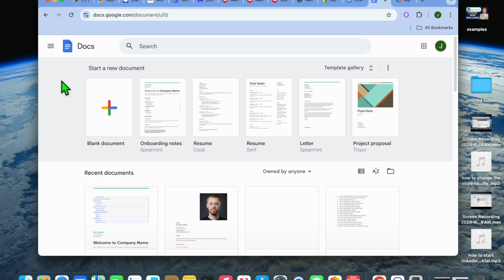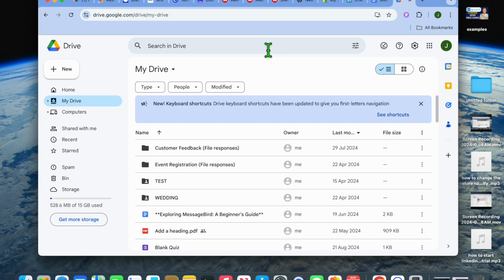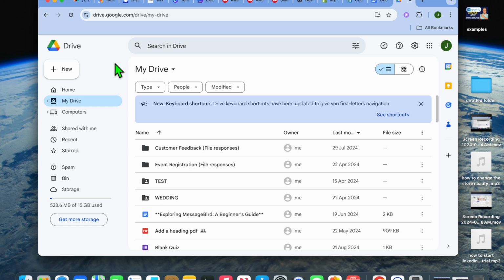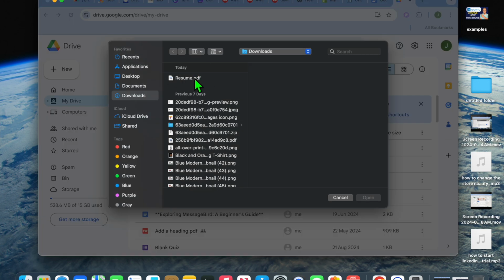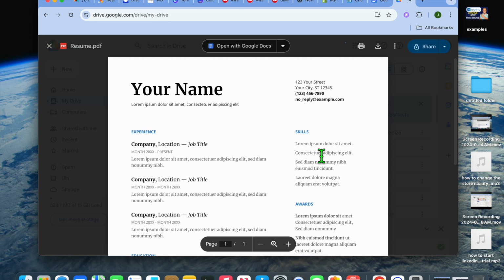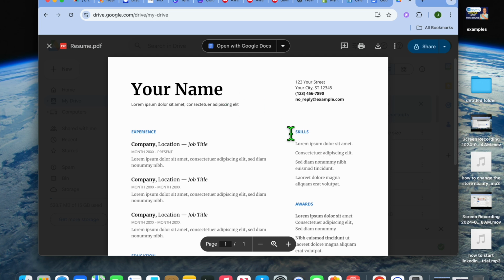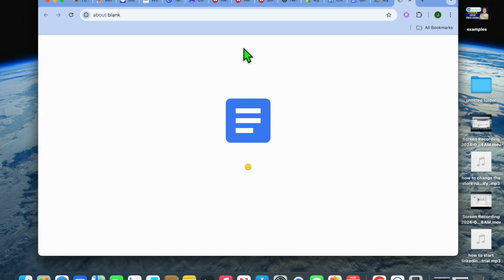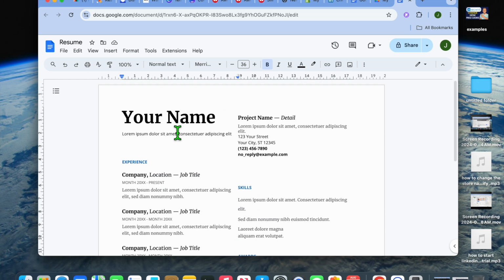How To Change PDF To Google Doc( STEP BY STEP GUIDE)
How To Change PDF To Google Doc